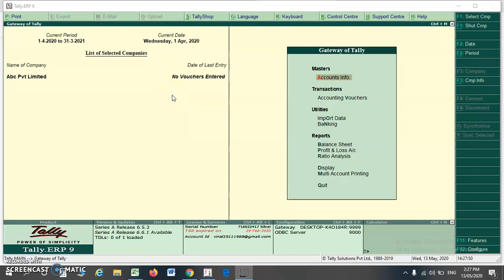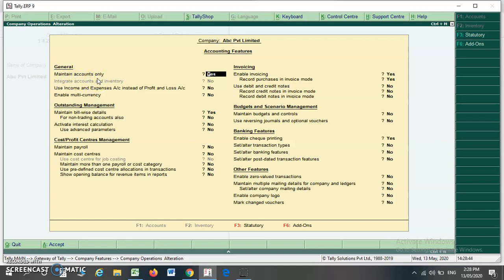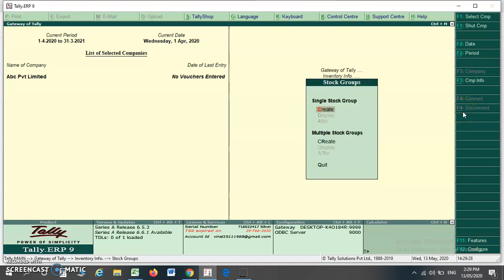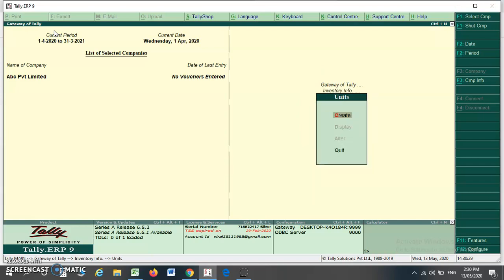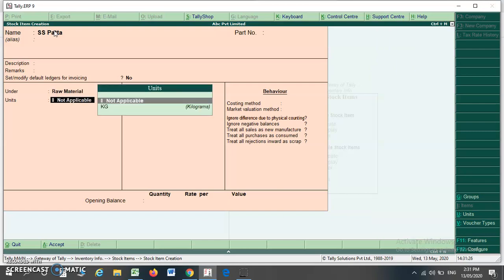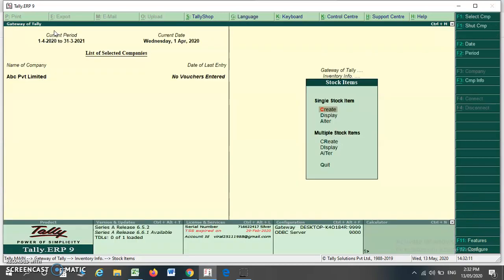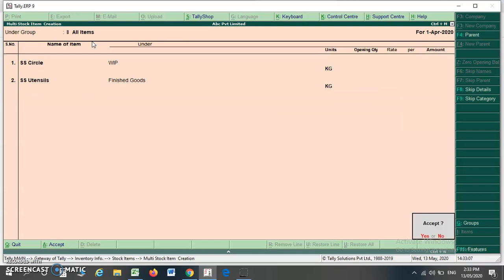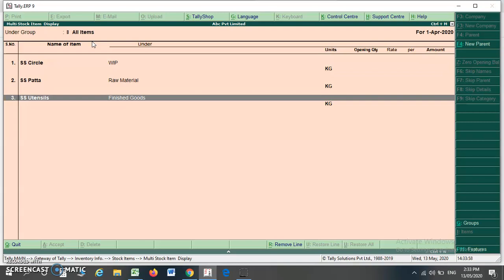Create stock group,stock item and unit of measurement in tally